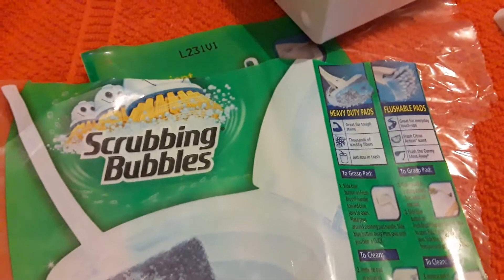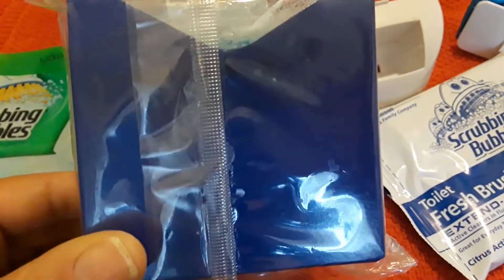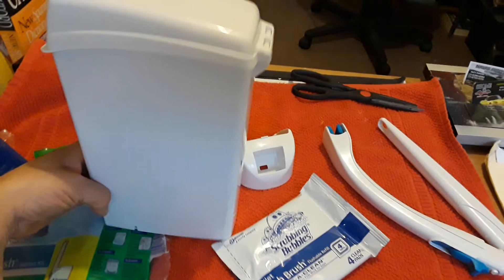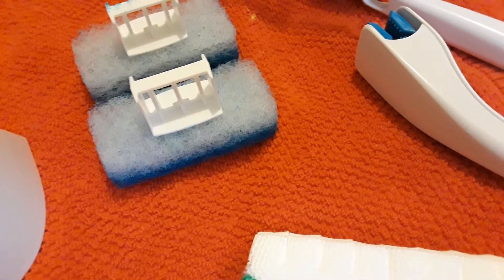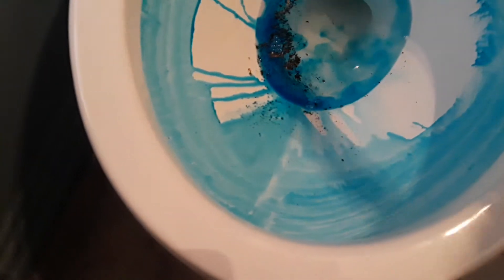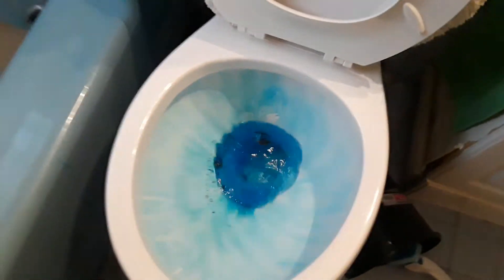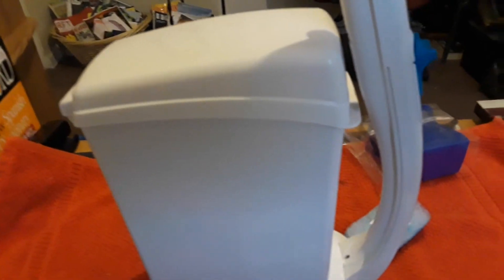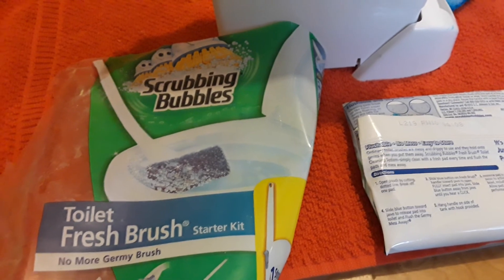SCRUBBING BUBBLES Toilet Fresh Brush Starter kit Install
BOOK ME  & ORDER PRODUCTS
To order personal products, book virtual sessions, onsite gardening classes, and more.

 Scrubbing Bubbles Toilet fresh brush starter kit ➡Opening the kit to see what it includes. ➡Putting the kit together
➡Using the kit for the 1st time...